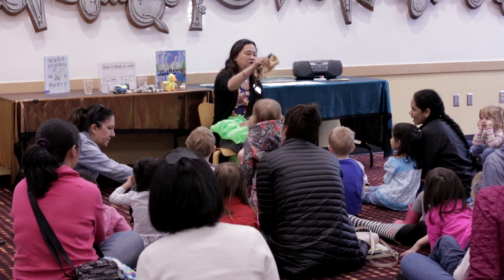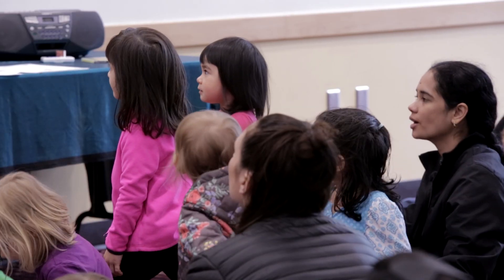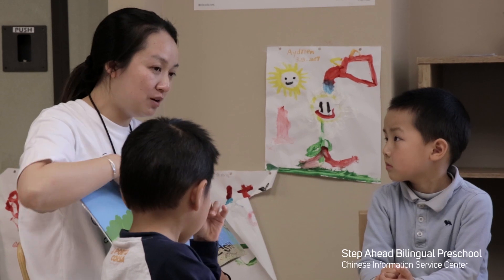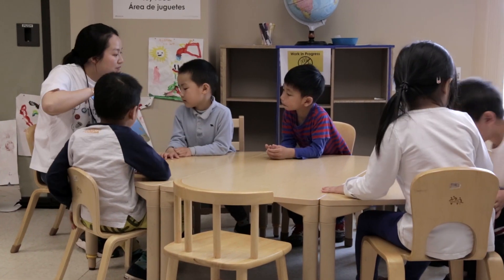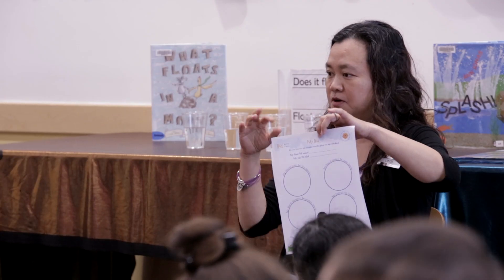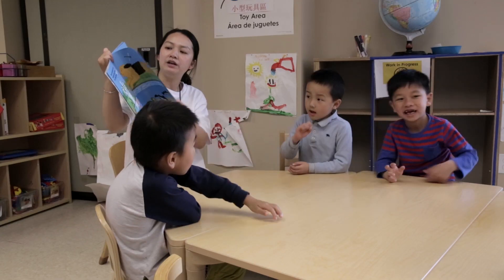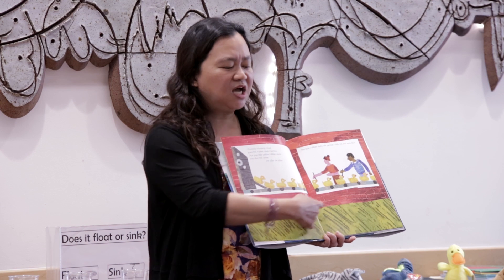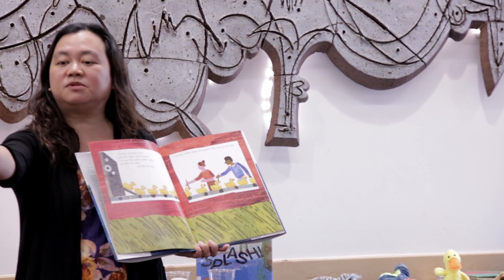Introducing Story Time STEM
Stories are a powerful medium for young children to make sense of their worlds. Story Time STEM supports adults who live and work with PK-3rd grade children to engage their mathematical and scientific curiosities. Together we expand traditional story read-aloud times into opportunities for literacy and STEM-related talk and exploration. This project connects teacher educators, teachers, librarians, families, and others to design and implement toolkits and learning experiences to share Story Time STEM ideas and resources.

to learn more about Story Time STEM, connect about learning opportunities for adults who live and work with young children, and donate to growing the project's reach.